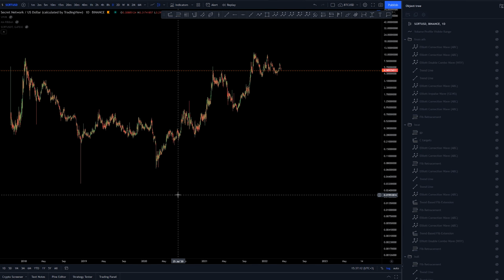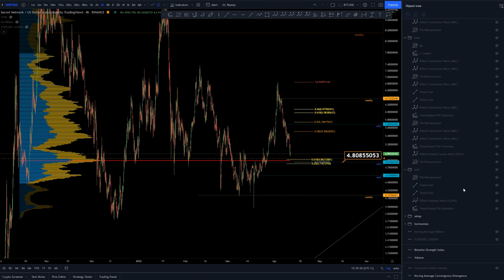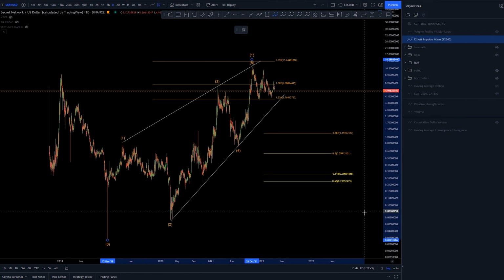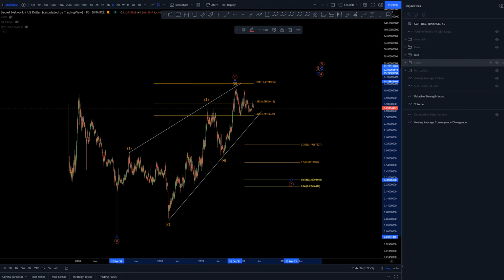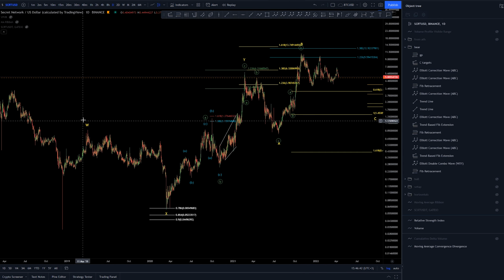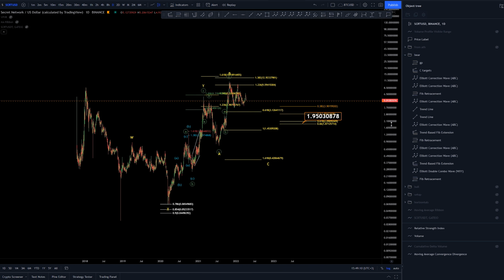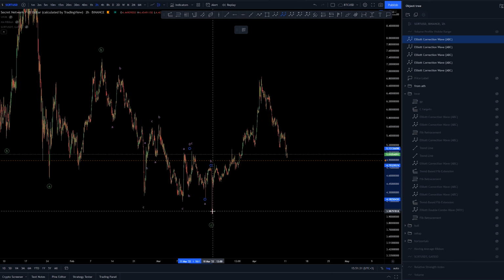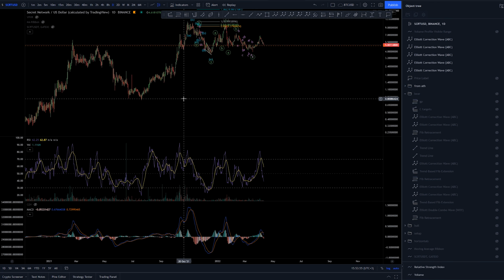SECRET ($SCRT) Price Prediction - Technical Analysis with Elliott Wave Theory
What might happen to $SCRT price? We'll look into a wave count with Elliott wave theory. More videos of Elliott wave on playlist "Elliott Wave Theory Basics".

00:00 Intro
00:44 Key Levels
04:26 Elliott Waves - Leading DIagonal
07:18 Elliott Waves - Bearish view
08:34 Elliott Waves - Bull
12:12 Elliott Waves - Local count from ATH
16:50 Outro